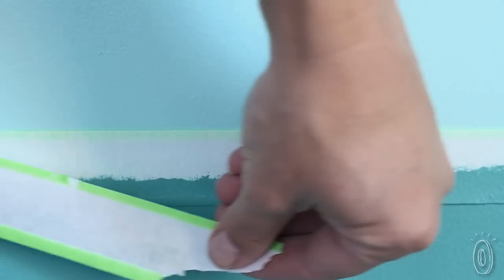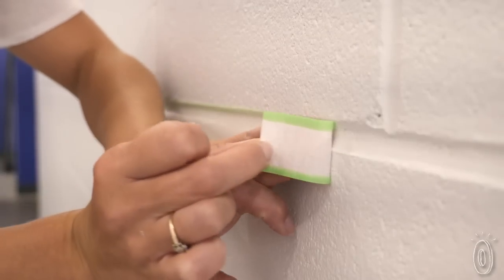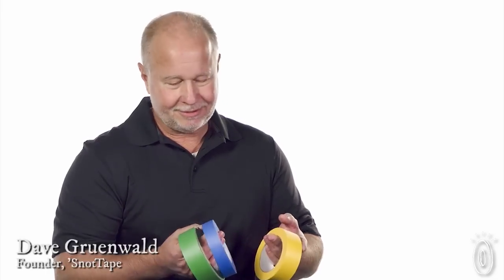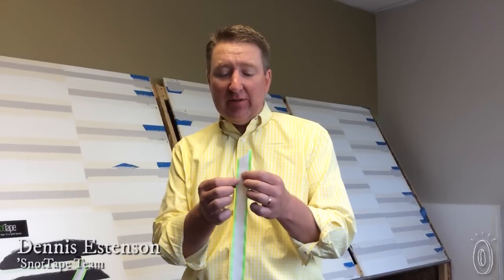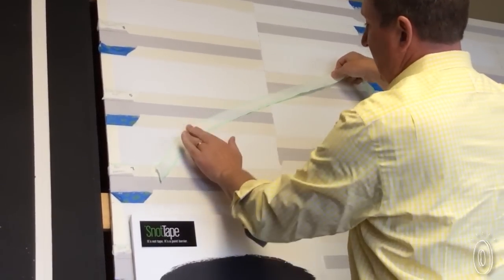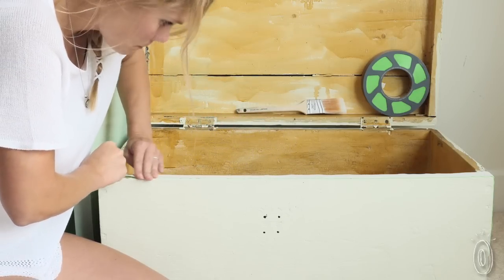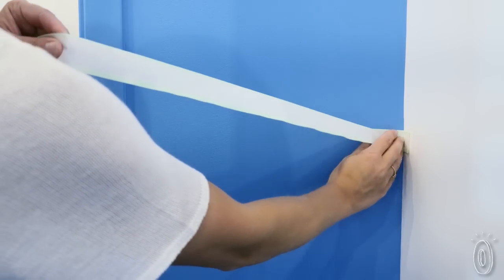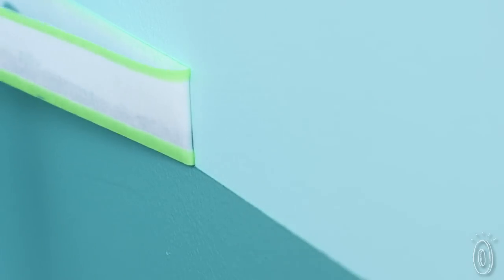'SnotTape | Paint Barrier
Dave Gruenwald created his own reusable painters tape after an epic struggle to paint his den. The dark red paint he used bled and seeped onto the white ceiling, and no matter what type of tape he used—and he tried just about all of them—he couldn’t get a clean line.

Leaning on his engineering background, he came up with ‘Snot Tape. What’s special about this Made in the USA tape is the gel polyurethane adhesive that lines both edges. It acts almost like a putty, filling in micro-grooves and gaps (that you probably can’t even see) on surfaces, preventing paint from sneakily seeping in. The result is a clean, crisp line.

The gel also makes the tape flexible, so it’s easy to reposition and reuse. It works on many surfaces, from walls to furniture to bricks, and there are different tapes to best suit your project. Thanks to Dave’s struggle, the rest of us can paint sharp lines with less hassle.